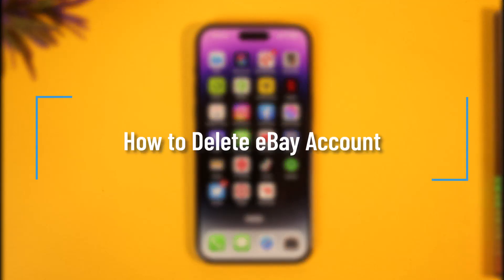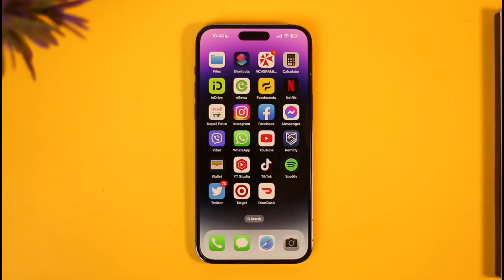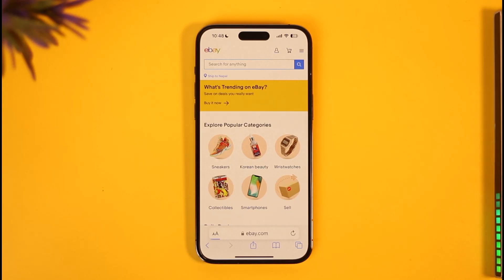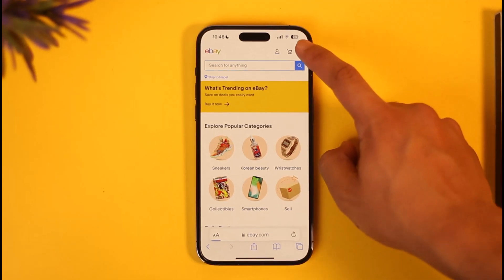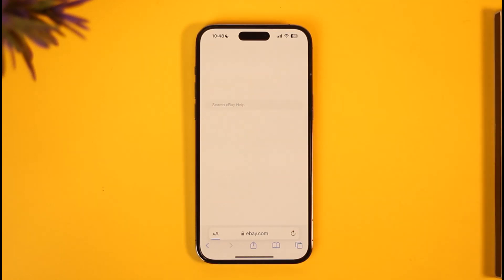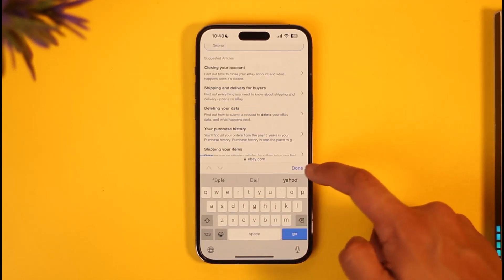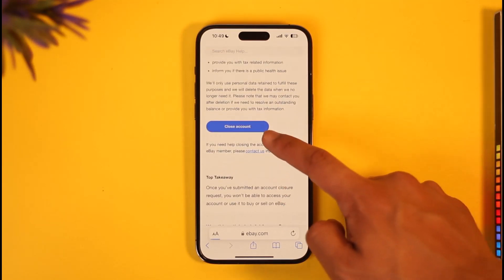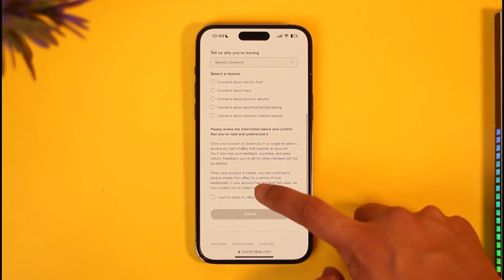How to Delete eBay Account !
In this tutorial video, I will quickly guide you on how you can delete your eBay account. So, make sure to watch this video till the end. We try to be responsive to as many questions as possible.

► Chapters:
0:00 Introduction
0:10 General Info
0:26 Delete eBay Account
1:11 Conclusion